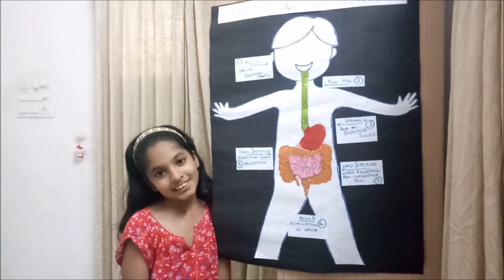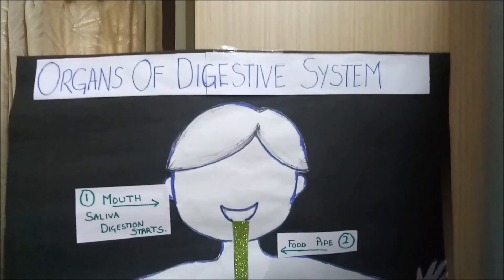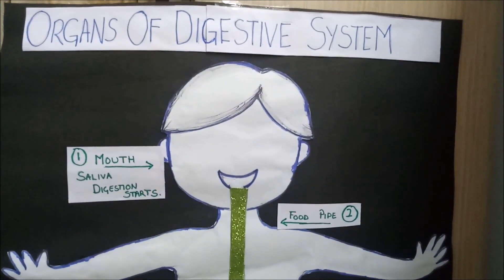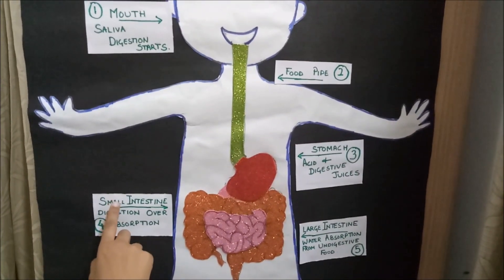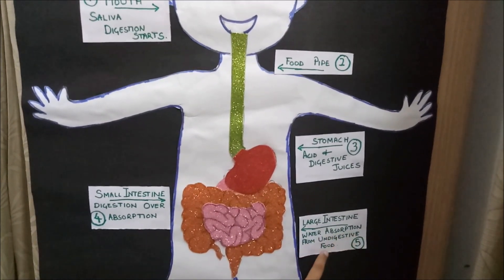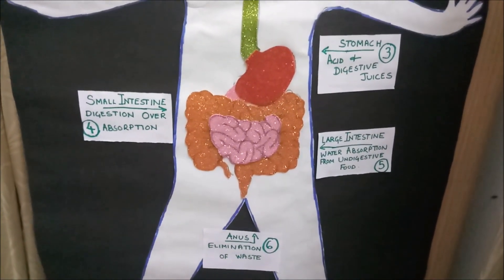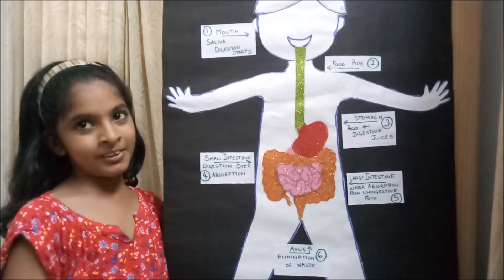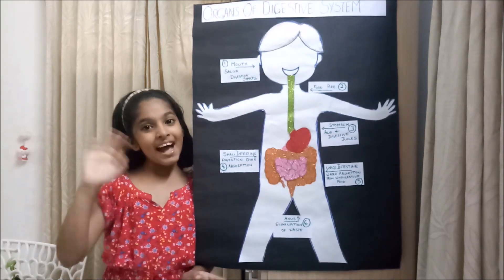Science Chart Activity Organs Of Digestive System for Class 4 Kids | Easy Craft | DIY|Kids Happiness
Hi,
We love to share our videos to all our friends.. Love to have your feedback.

Class Activity for kids. Science Chart Activity on the topic Organs Of Digestive System for Class 4 Kids, Easy to do at home. DIY activity for kids. School project Models and Chart activity.

CONNECTwith us through all SOCIAL MEDIAS - @kidshappiness

Love,
Kids Happiness